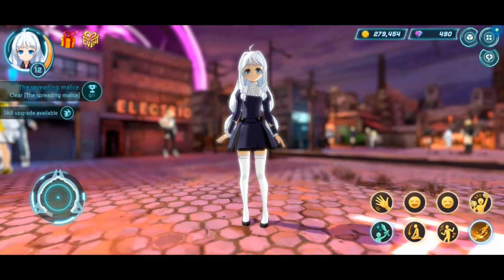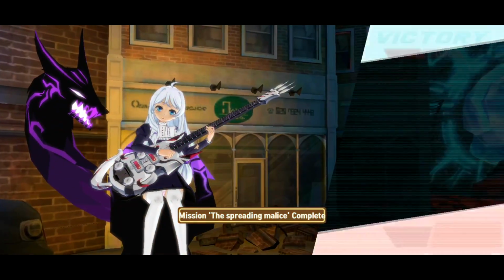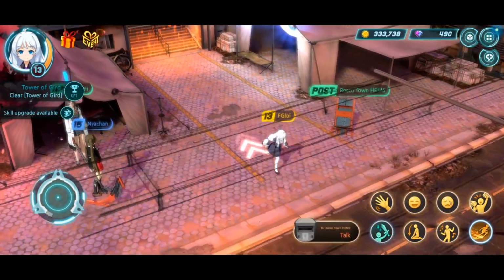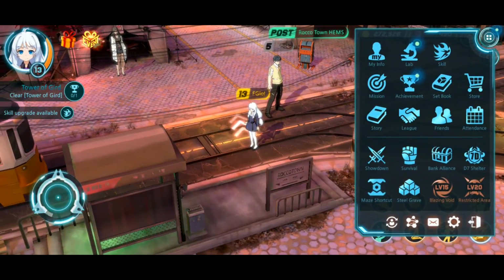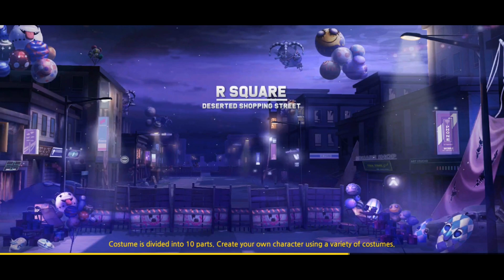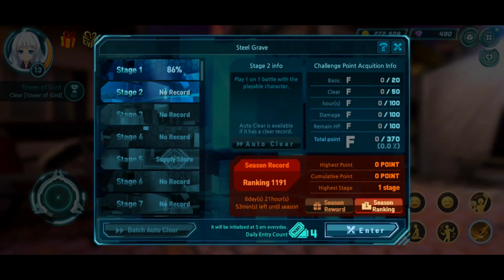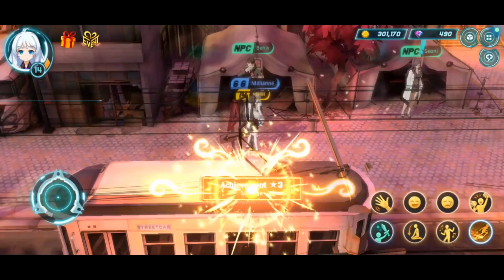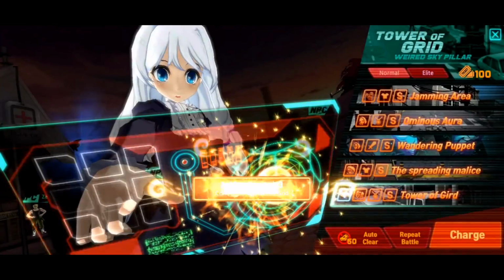SoulWorker ZERO : First Impressions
Appstore: Coming soon

■ Various characters with luxury grapics
-Make your own character
-Gorgeous direction and dynamic motion!

■ Decorate your character with a variety of costumes!
-Time to wear costumes that fit on your character and appeal to everyone!

■ Only one person who holds up to the end is rewarded! “Survival Mode”
-Achieve the highest score within the time limit!
-Join "Survival Mode" everyday and get a costume reward set

■ Fight only by your control "PvP mode"
-Win various competitions to earn various rewards!

■ Join forces with your team to eliminate the boss! “Raid”
-Find 3 users and make a party to defeat the boss!

■ Remove the World Boss with all users! “World Boss”
-Eliminate World Boss and earn rewards within the time limit